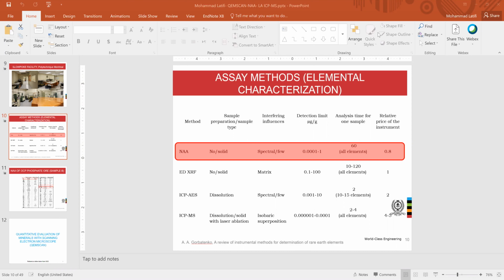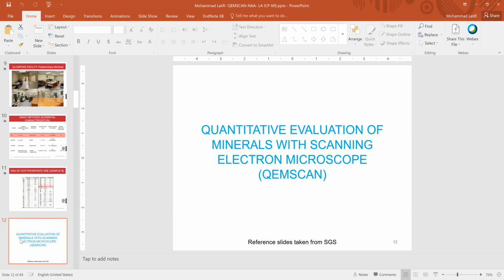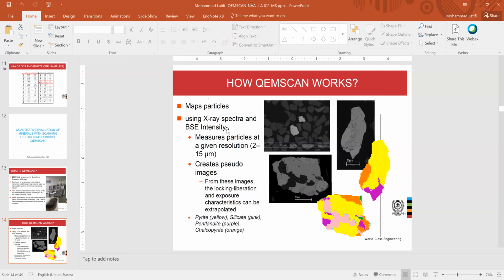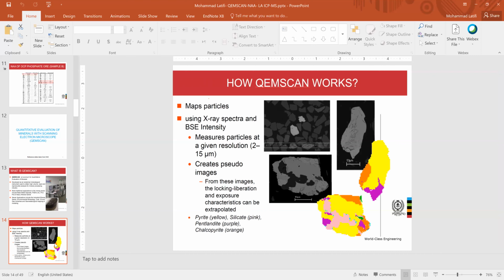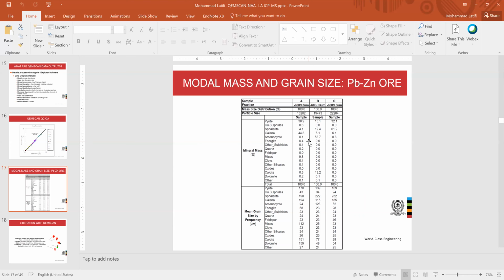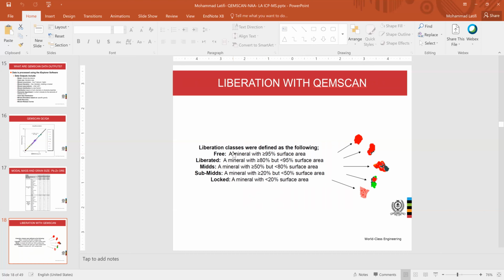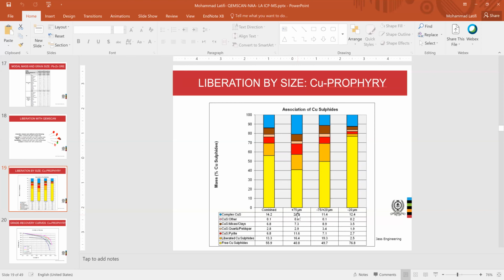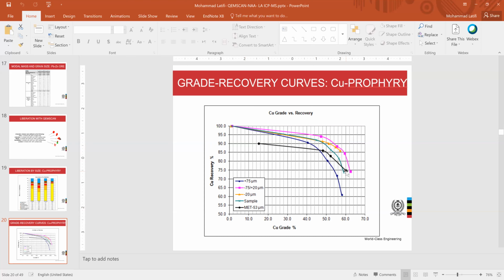GCH8104 Video 2 Particles Characterization